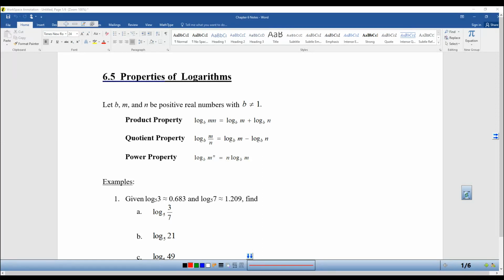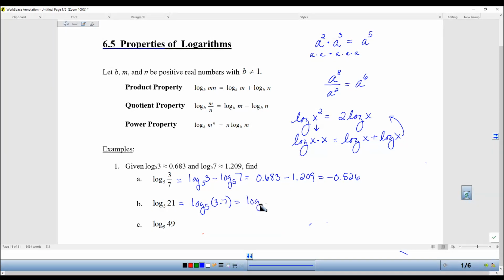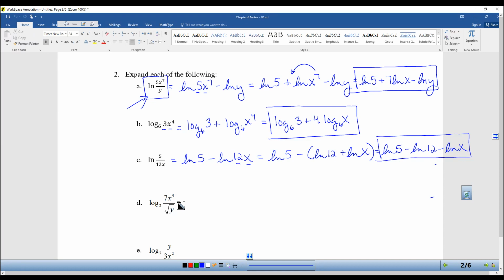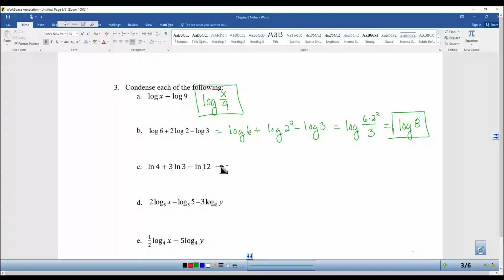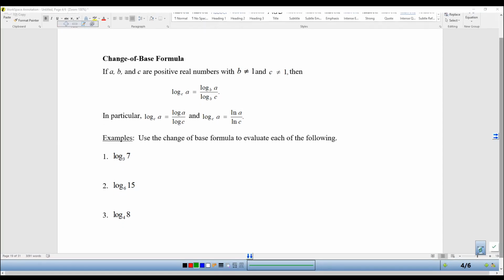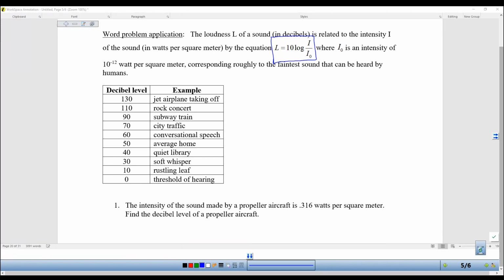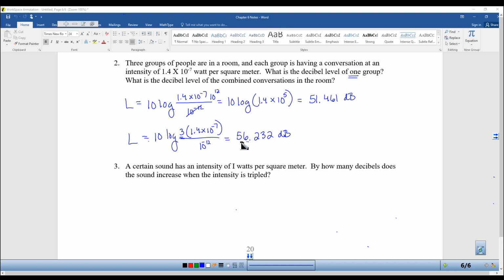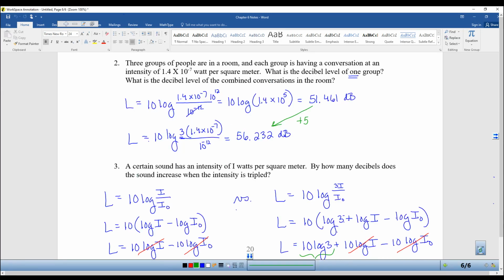Algebra II 6.5 Properties of Logarithms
This lesson explains the properties of logarithms in alignment with Big Ideas Algebra 2. It has plenty of examples and worked-out practice problems, including word problems.